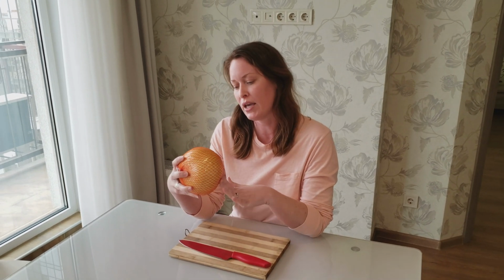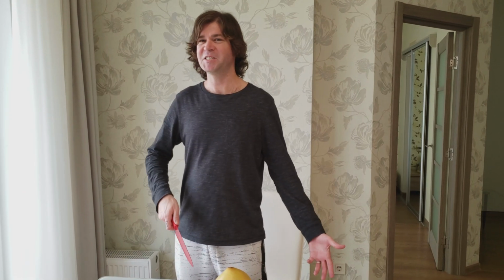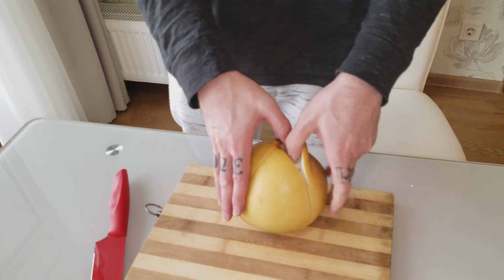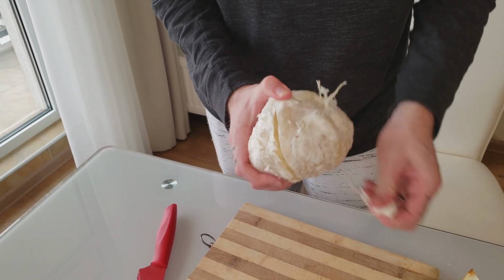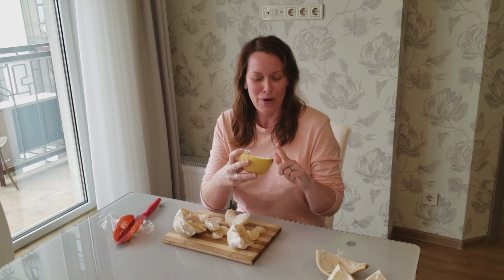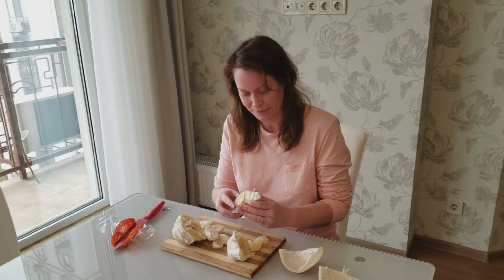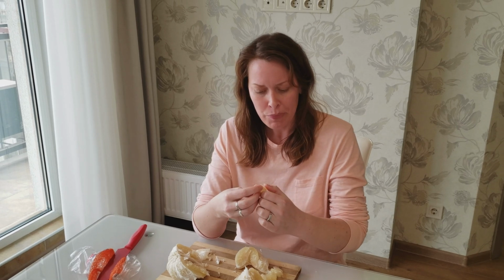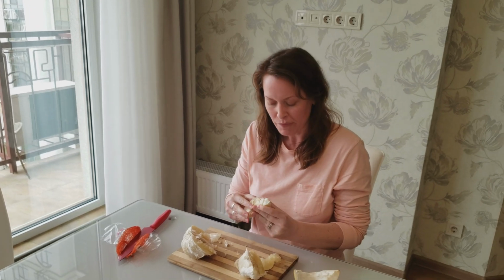Got Bored...Tried Pomelo.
I made this video of us trying the pomelo fruit for the first time and threw in some facts for you, as well. We were just bored since we are stranded in Ukraine during lockdowns and decided to make a video. Pardon the lip smacking.